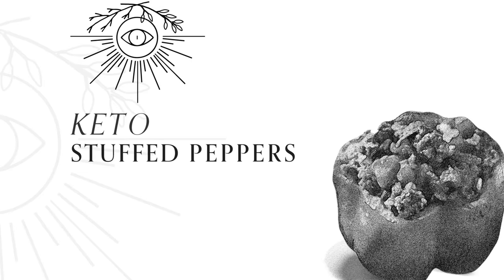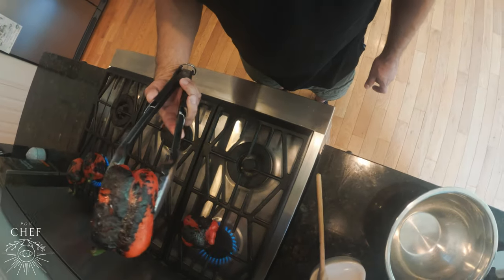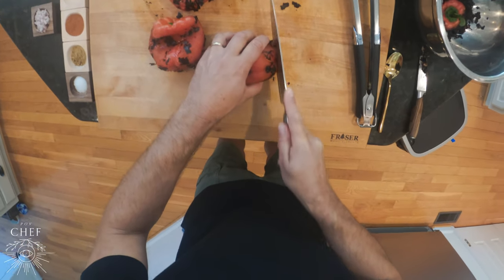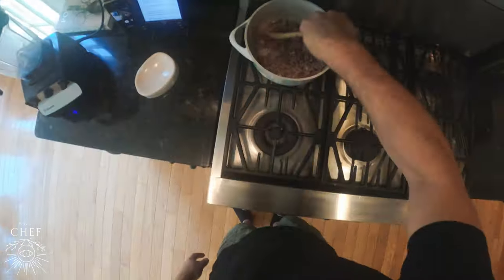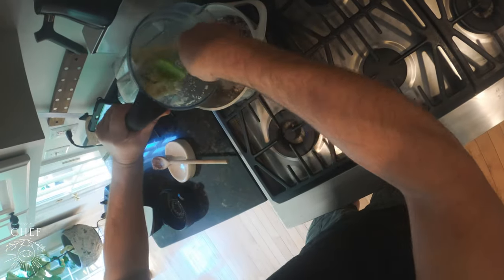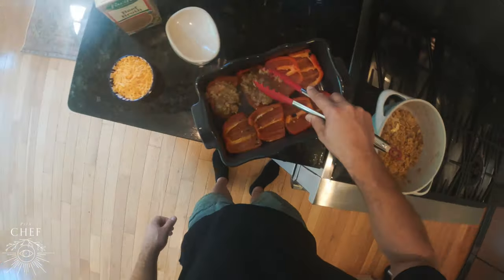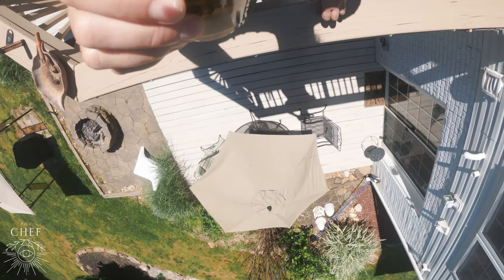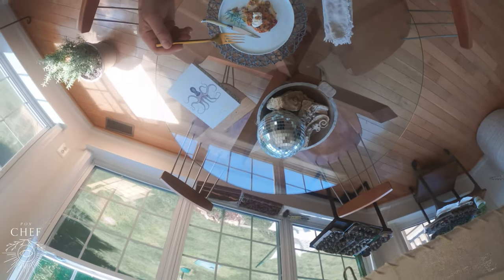Keto Stuffed Peppers | Pov Chef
Keto Stuffed Peppers by Point Of View Chef

Ingredients:
½ pound of ground beef
½ pound of ground pork
½ head of cauliflower (rice)
4 Bell Peppers
1 large shallot, finely chopped
1 medium onion, finely chopped
4 garlic cloves, finely chopped
1/4 cup of Beef Stock (on any stock, wine, beer)
1 cup or more of shredded cheddar cheese
Half of the stick of cream cheese
2 TSP of Chili powder
2 TSP of Cumin
1 TSP Onion Powder
1 TSP Paprika or Caynen
Salt and Pepper
Sour Cream

Let's begin by charring the peppers.

Turn the burner on high and your vent on. Using metal tongs, place the peppers onto the burner, directly on the flame if you don’t have a gas stove, put them in the oven under the broiler flipping occasionally or on a gas grill.

When the peppers begin to blister, pop and smoke use the tongs to rotate. Don’t worry the house is not going to catch on fire..maybe. Continue rotating until all the peppers are charred on each side. About 1-2 minutes per side.

Let the peppers cool in a bowl after charring (10 to 15 minutes), remove them from the bowl and place it on a cutting board. Hold the pepper at the stem end and use a paring knife to scrape the skin from the flesh. Repeat on all sides.

I don’t mind it, has some char flakes on it...

Now let's cut the top and small amount from the bottom so it’s level and discard the seeds.
Cut down the center of each pepper and place in a casserole dish.

In skillet or pot, add olive oil and saute the garlic until fragrant.

Add the chopped onion and cook until soft for a few minutes.

Now add the ground beef and pork sausage and cook until browned.

Take a half head of cauliflower and pulse in a food processor or Vitamix to make cauliflower rice (optional).

Add the cauliflower rice to the meat mixture for 2 minutes.

Add 2oz of softened cream cheese, add chili powder, cumin, and salt, and pepper mix until cream cheese is fully melted.

Spoon the meat mixture between all the peppers and top with the cup or more of cheddar cheese.

Add ¼ cup of beef stock to the bottom of the casserole dish and cover it with aluminum foil.

Bake for about 30-35 minutes.

Remove the aluminum foil and broil for 3-5 minutes to char the cheese

Now time to plate.

Serve with a dollop of sour cream and your favorite hot sauce.

Le Creuset PG1047S-2617 Stoneware Rectangular Dish

Vitamix E310 Explorian Blender

Shun Classic Limited Edition Paring Knife